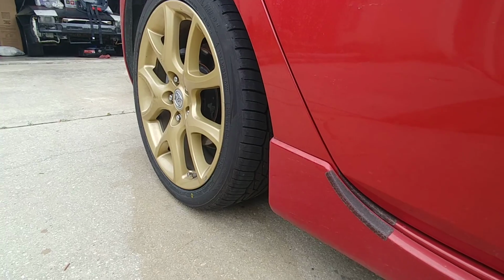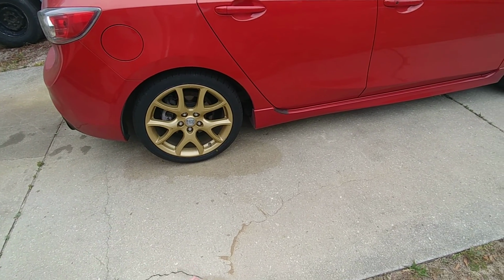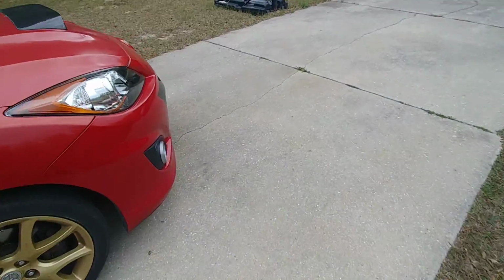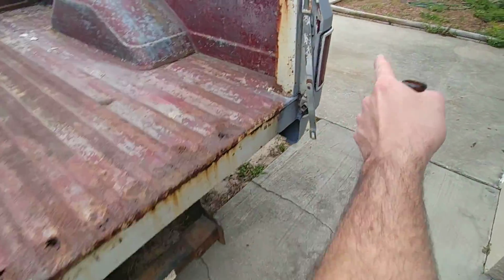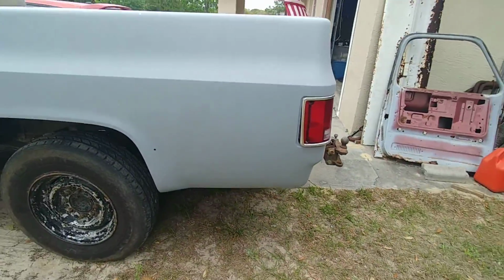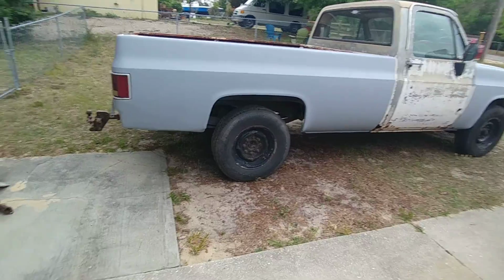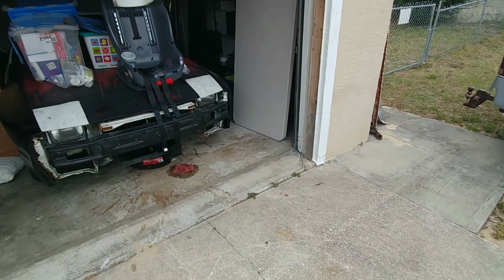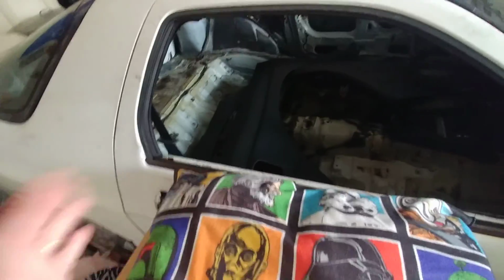UPDATES ON ALL THE PROJECT CARS!